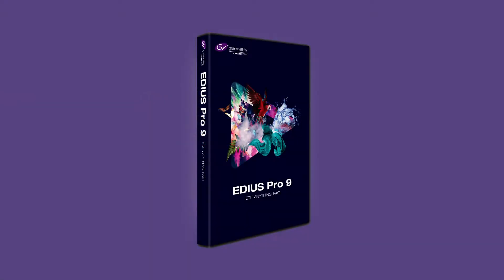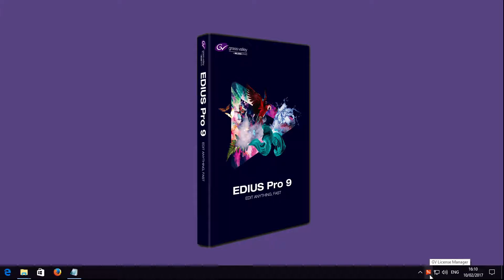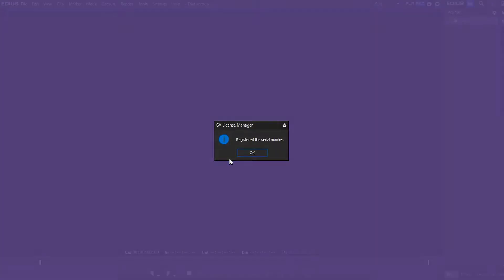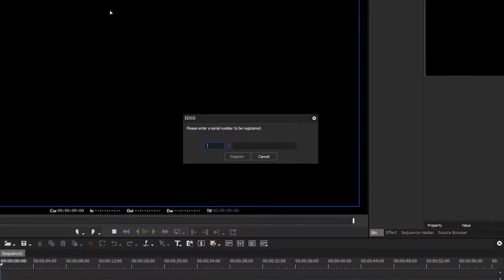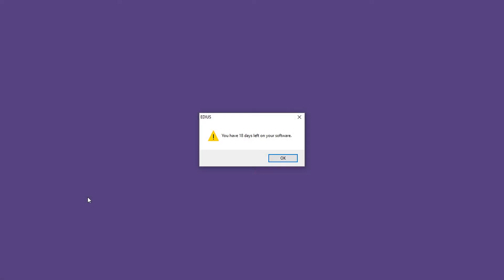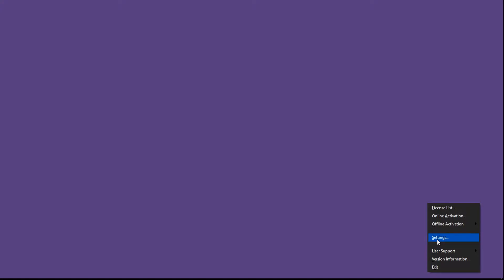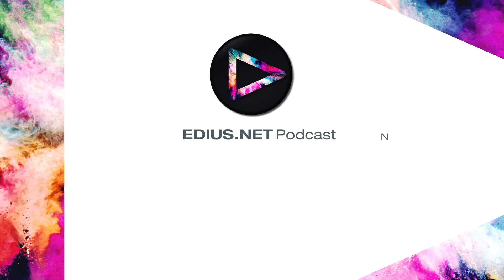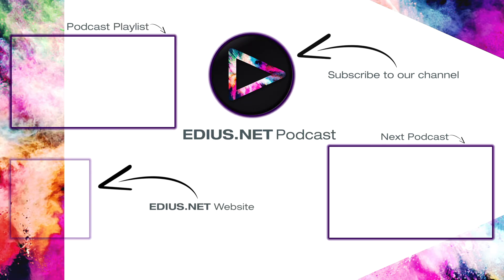EDIUS.NET Podcast - Entering license number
In this video we will show you, how easy it is to enter an EDIUS license number - even after having used a demo version.